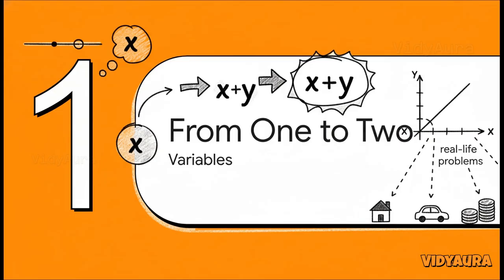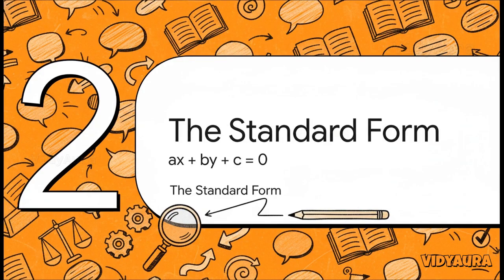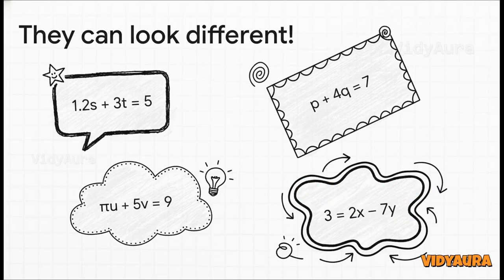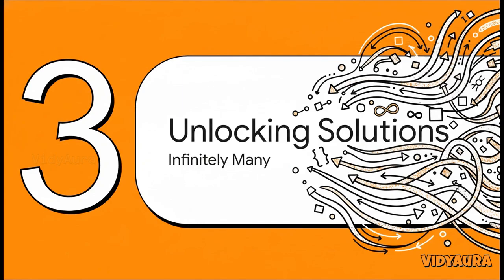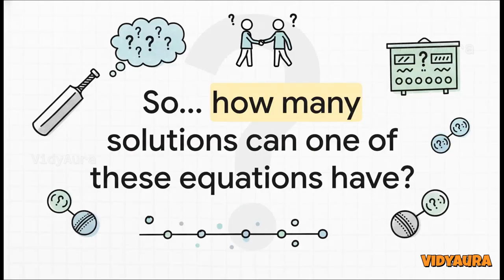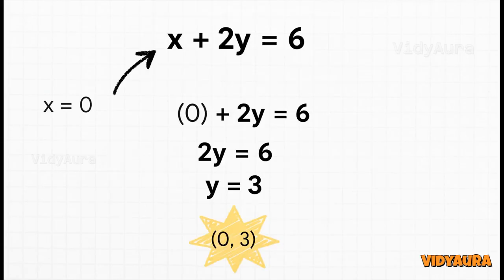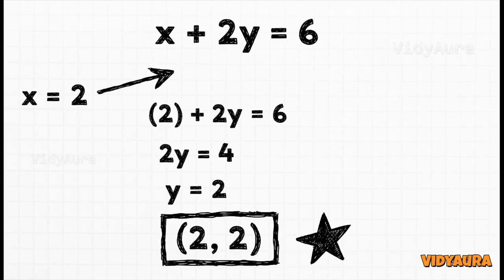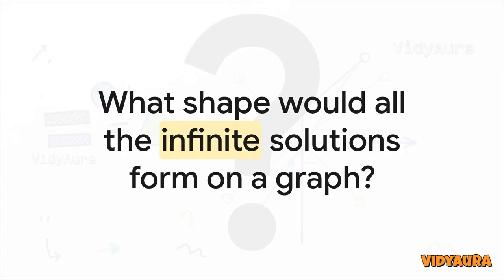9thMath LinearEquation2Var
9thMath LinearEquation2Var